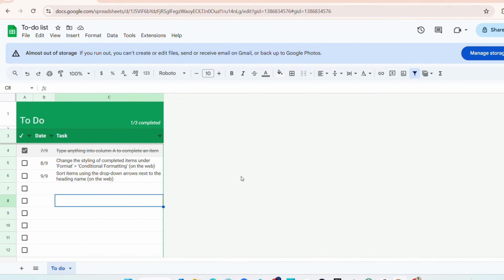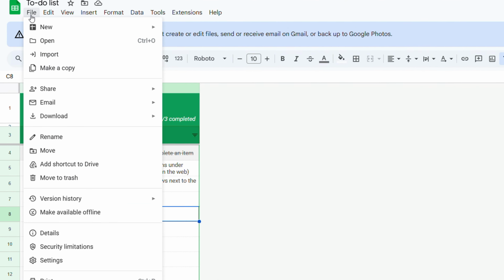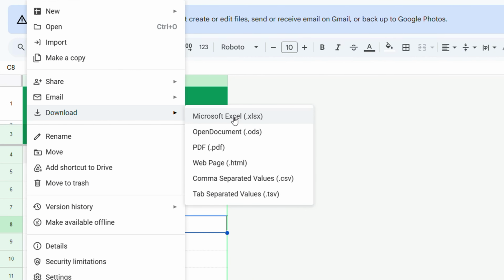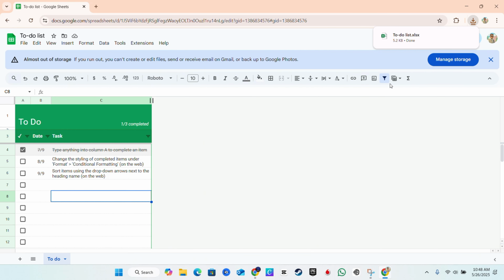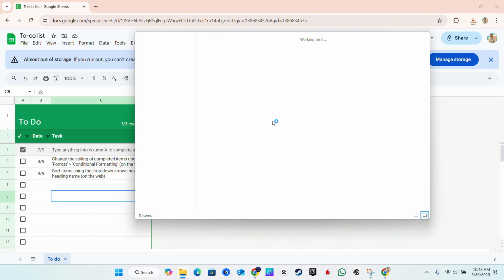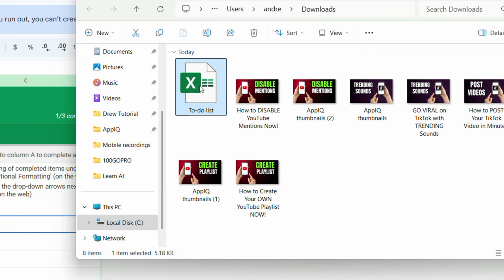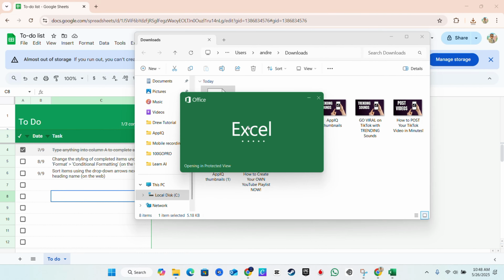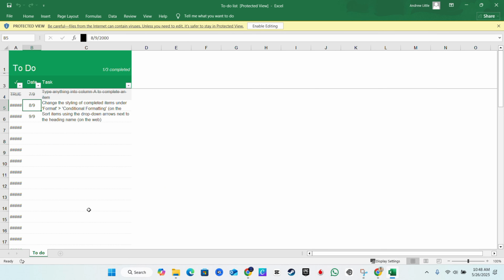How to Download Google Sheets Docs AS Excel Files Easily!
Learn how to download Google Sheets as Excel files easily and quickly! This tutorial will show you a simple step-by-step process to export your Google Sheets documents into Excel files without any hassle. Whether you need to share your data with others or simply prefer working with Excel, this video will guide you through the process. Download Google Sheets as Excel files now and boost your productivity!